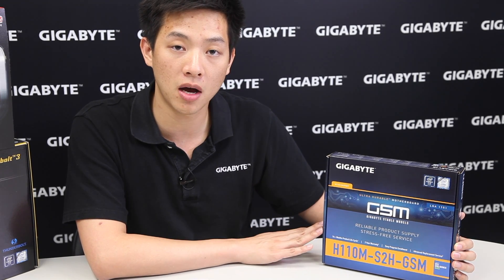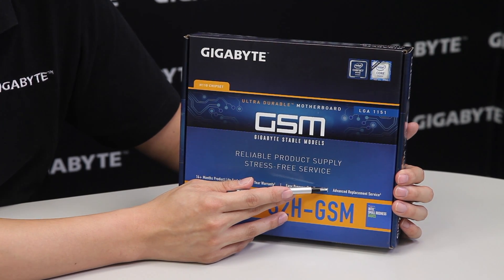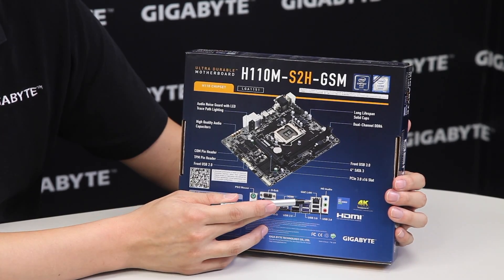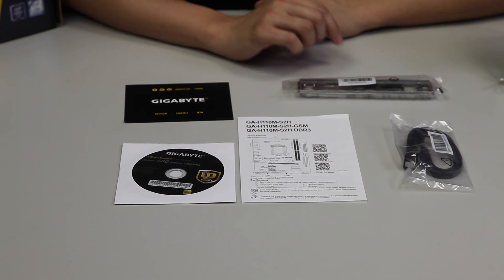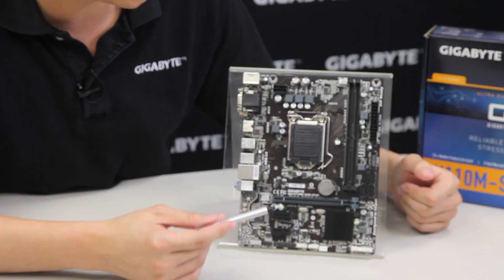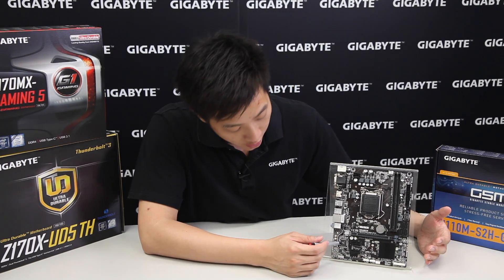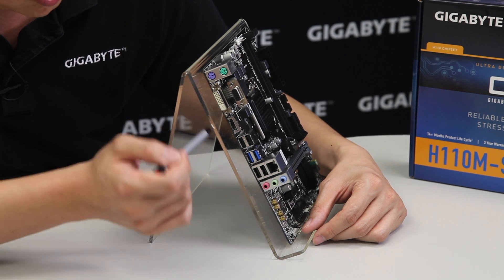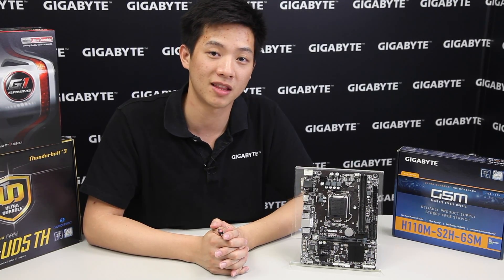GIGABYTE 100 Series - GA-H110M-S2H GSM Motherboard Unboxing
- Credits-
Presenter: Leon
Producer: Leon
Camera: Jack
Post-Production: Julia, Jack

GIGABYTE provides the information contained herein as an educational service. Although we believe the information in this presentation to be accurate and timely, because of the rapid changes in the industry and our reliance on information provided by outside sources, we make no warranty or guarantee concerning the accuracy or reliability of the content or other material which we may reference. This presentation is provided on an "as is" basis without warranties of any kind, expressed or implied, including but not limited to warranties of title, non-infringement or implied warranties of merchantability or fitness for a particular purpose. This video/audio file is the property of GIGABYTE. GIGABYTE grants permission to distribute, rebroadcast or copy this file, provided that (1) the below copyright notice appears in all copies (2) is for non-commercial use only and (3) is not modified in any way.Copyright © 2016 GIGABYTE.